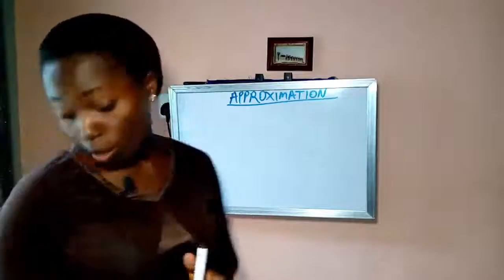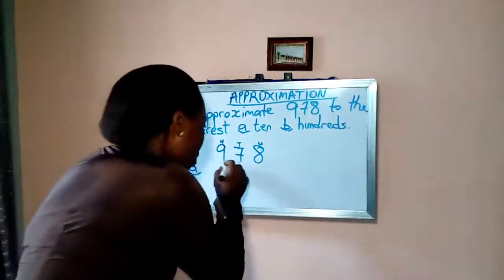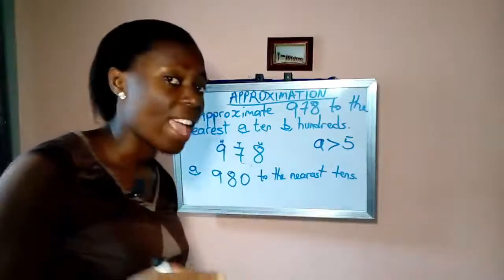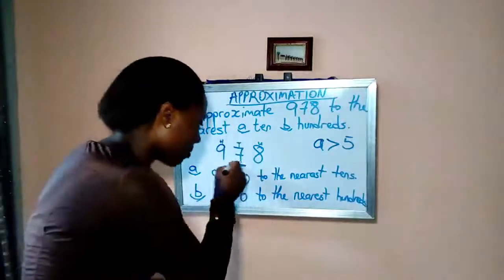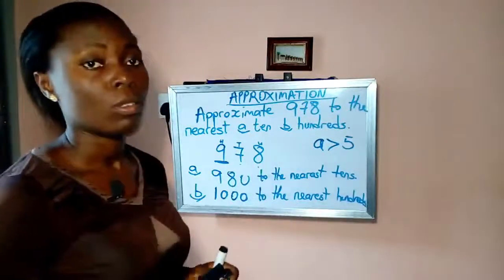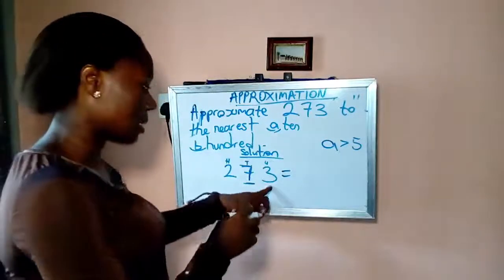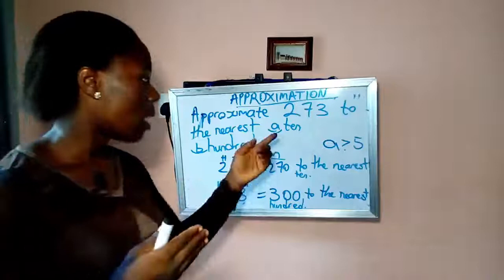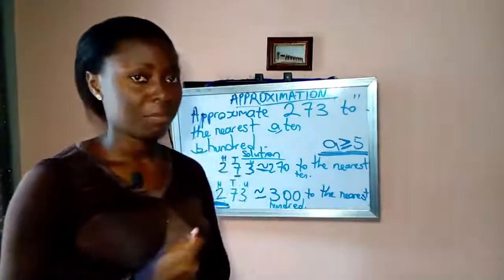Approximation 2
Here, we will be talking about approximation of numbers to the nearest whole numbers, nearest tens and nearest hundreds.